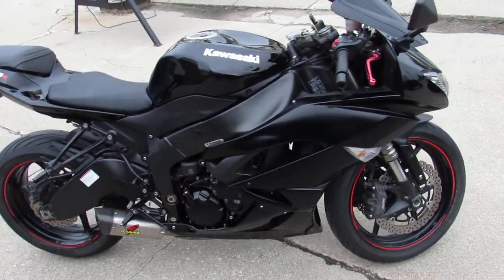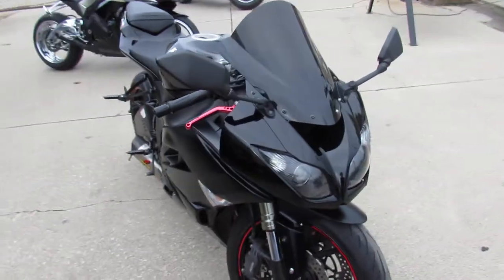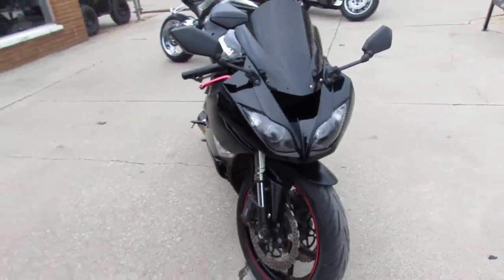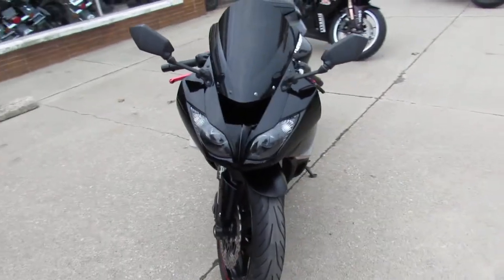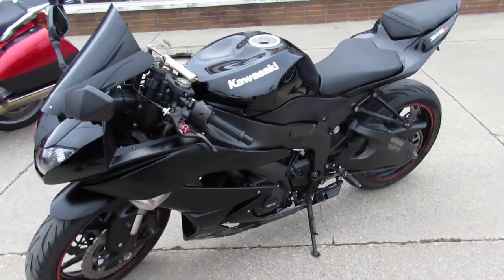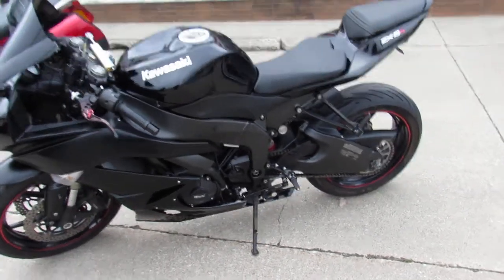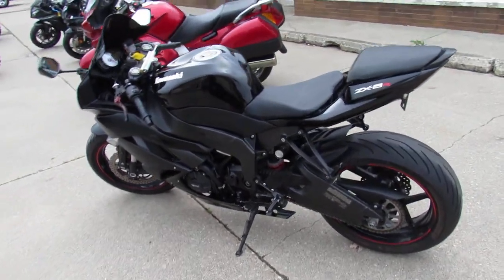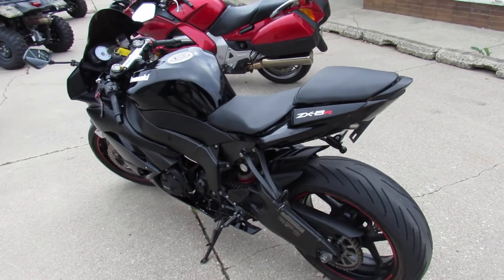Used Kawasaki ZX6R for sale in Michigan U4409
Used Kawasaki ZX6R for sale in Michigan